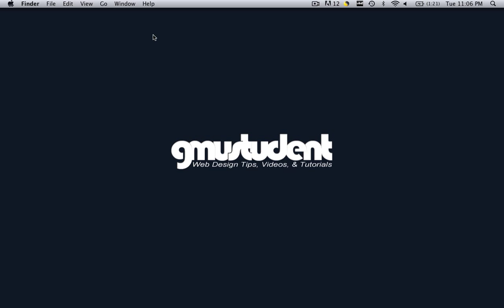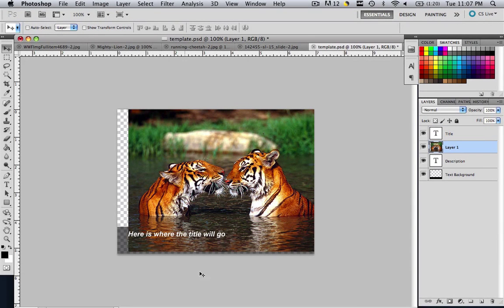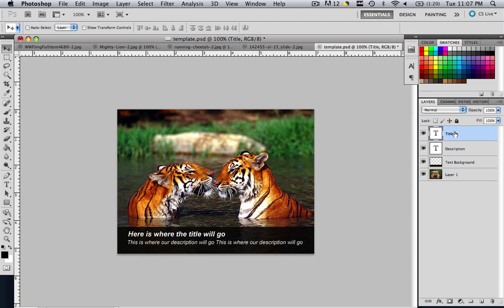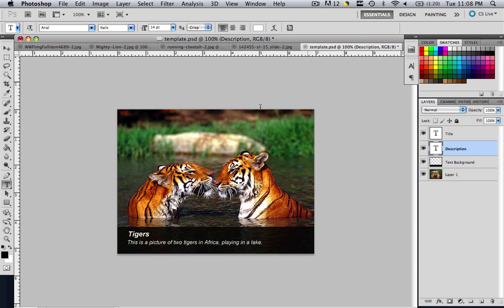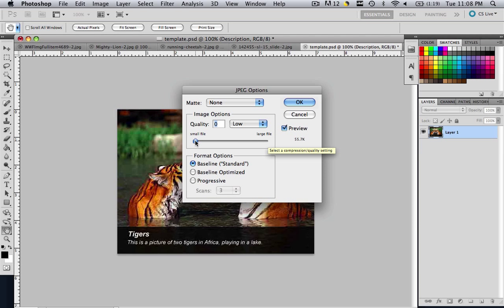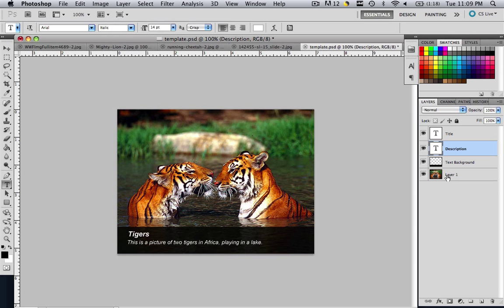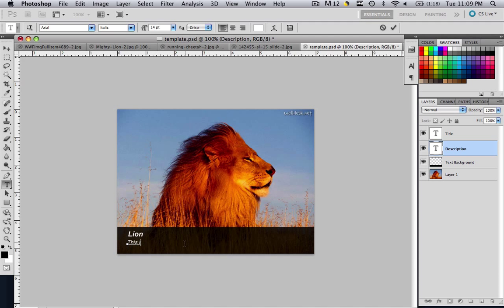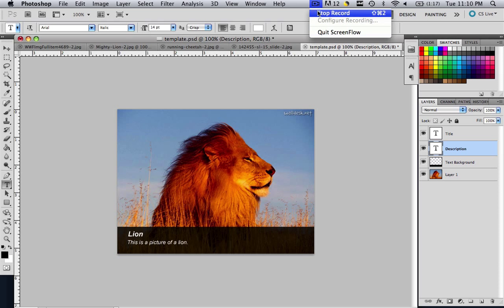Make A Professional Website Slideshow - Part 4 - Utilize The Image Template